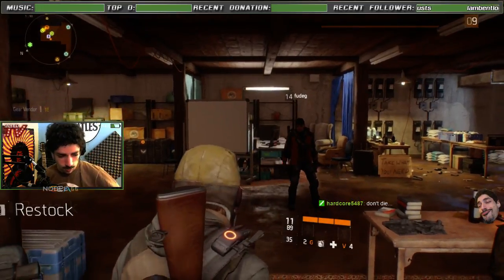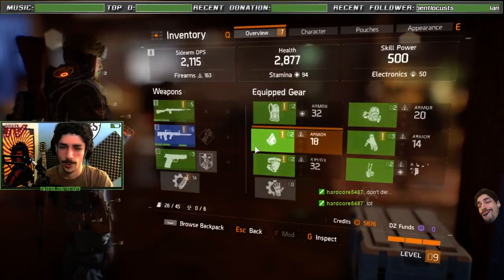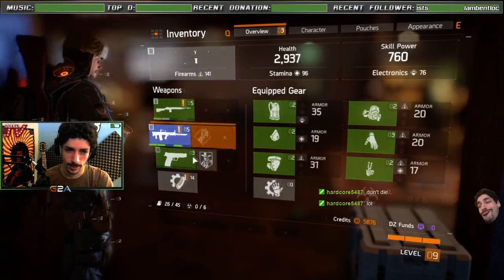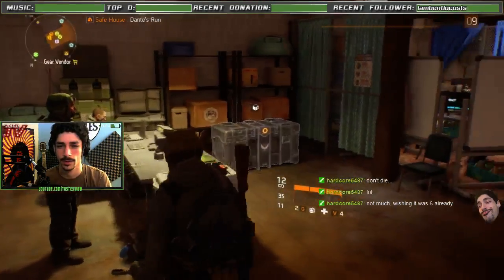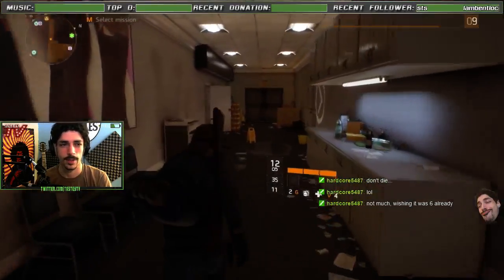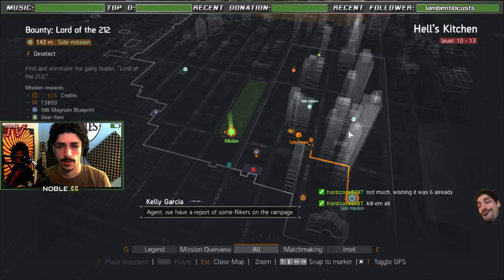TheDivision Part 5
*This is game play footage directly from Twitch Live Stream, no editing involved.